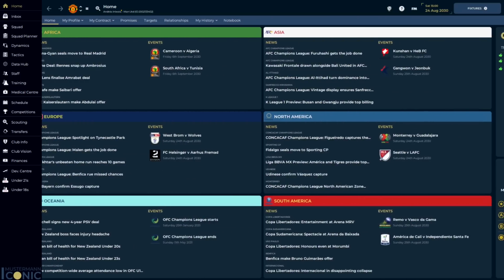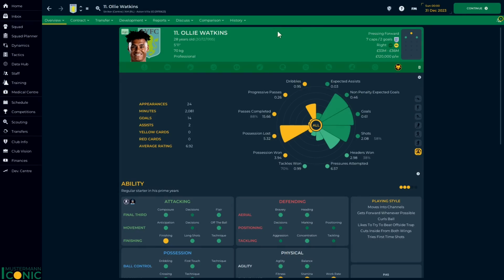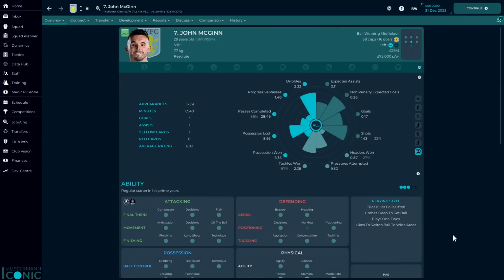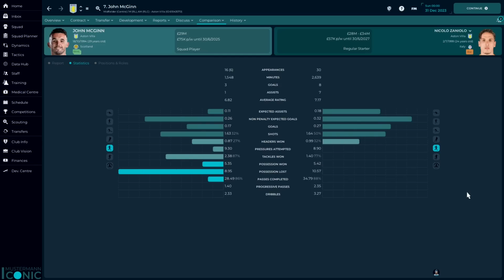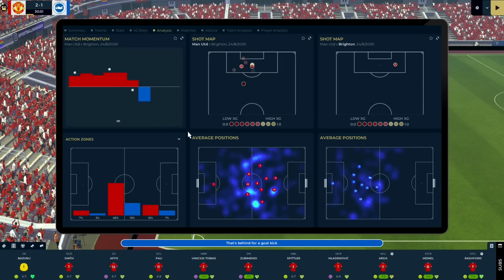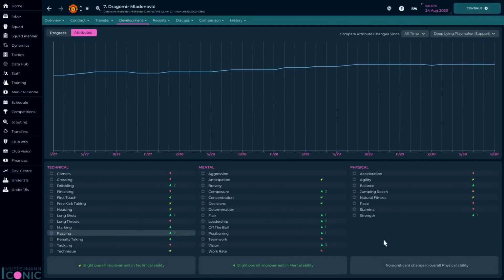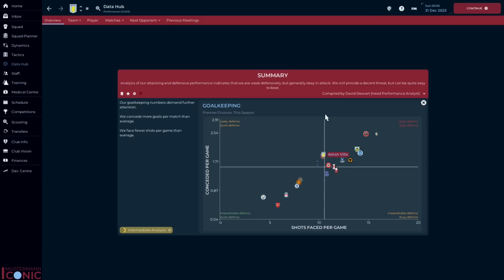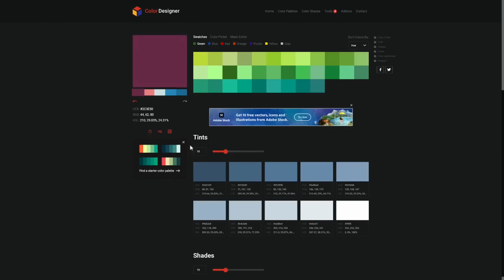This Skin Is a GAME-CHANGER for FM24, Literally | Mustermann Iconic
I am loathe to engage in hyperbole, but this just might be the most radical FM skin ever.  Introducing Mustermann Iconic - a pseudo-attributeless skin which completely changes the way you interact with FM.

In simple terms, it’s a chart showing a high level view of how often a player performs a specific action and how that ranks when compared to their peers.  The bigger the slice, the higher the player ranks.  A player in the 90th percentile for a category means they perform that action more than 90% of other players.

The pizza chart is calculated at 5% intervals, and each concentric circle represents a 20th percentile.  It is based loosely on the above article from The Athletic, adapted to work with the metrics available within FM.

I have analysed 26,000 players playing more than 900 minutes in the Top 20 domestic leagues, breaking down each metric by position.  Due to limitations this means the underlying data is static.  For example, an Attacking Midfielder who completes 4 dribbles per game will always be ranked in the 90th percentile, even if at that exact moment in your game world there may in fact more or less players better than them.

The same metrics are used for each position (except goalkeepers) to enable you to understand the tactical profile of a player.  Forwards will be involved in a defensive capacity, and defenders will be involved in an attacking capacity, and understanding how a player compares in his position in all aspects of the game is important.

An archetype is another high level view of whether a player is elite at a particular combination of actions.  An archetype will become active when their statistical output meets the threshold to mark them out as special at their position

They are based loosely on the above article from The Athletic, refined into fewer archetypes and adapted to work with the metrics available within FM.  This utilises the same analysis from the pizza chart, and is once again static.

For example, a Quarterback is a midfielder who is above the 60th percentile in passes completed, progressive passes and open play-key passes.  As a combination, roughly only 10% of players will meet this criteria.

*WILL YOU MAKE A "NORMAL" VERSION WITH NUMERICAL ATTRIBUTES?*
No.  Sorry.

*HOW DO I CHANGE THE COLOUR SCHEME?*
Included in the download is a folder called Mustermann Iconic Alt Files.  Inside here are the 12 colour schemes supplied.  Simply choose a scheme you want and copy the file into the Mustermann Iconic/settings folder.  Once done, delete the file “Mustermann Iconic settings” and rename the copied file to “Mustermann Iconic settings”.  Inside FM, reload the skin, turning off caching.

If you want to set your own Colour Scheme, you will want to edit lines 214-241 inside the aforementioned file, using a text editor such as Notepad.  Colours are defined as RGB values.  I heartily recommend using if you need help deciding on a palette.

*USAGE RIGHTS*
This skin is completely free for personal use, but may not be sold or placed behind a paywall.  If you plan on using the skin publicly, or repurposing a unique element for your own released skin, you must provide credit and a link to this post.

*MUSTERMANNFM*

A veteran of the FM series, going all the way back to Championship Manager Italia in 1993 (yes, I'm old).  Creator of the Mustermann skins (links below) and recently started creating YouTube content.  Awful sense of humour.

*MODS USED*

*MUSIC*